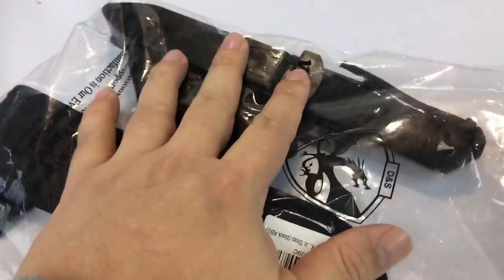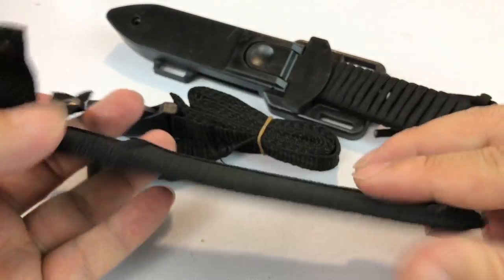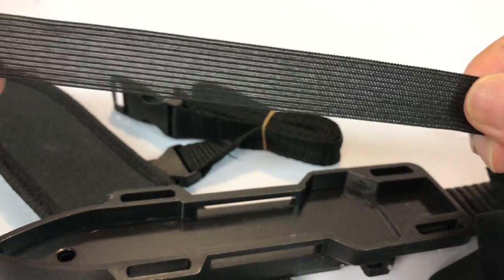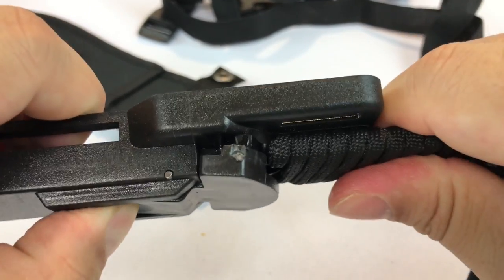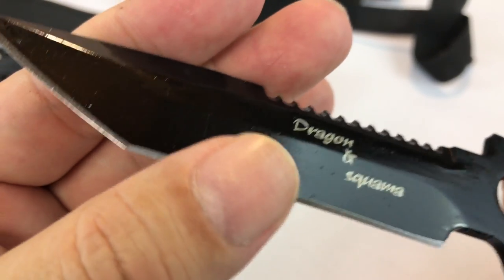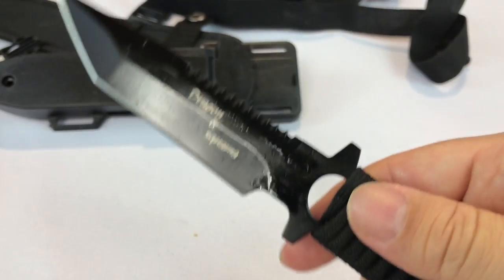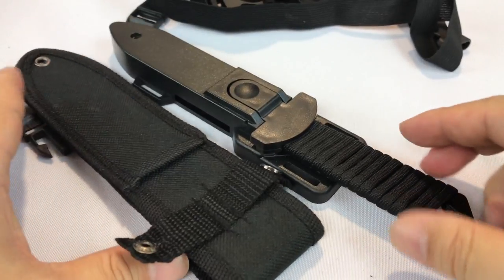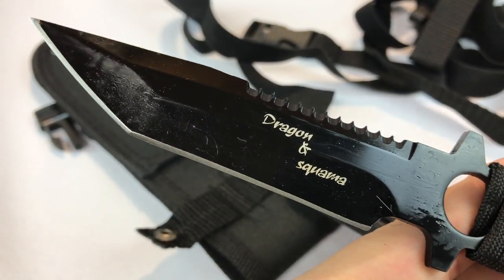Dragon & Squama Scuba Divers Dive Knife with plastic and nylon sheath review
440C steel
Overall length: 8.26”
3.74" 440C steel Black Stainless Steel Blade,NEVER rust.
Black impact-resistant ABS sheath/holster.
Water drain hole handle design with nylon string.
Sheath for Leg,Arm,BCD.

Color:black ABS
Specifications
Type:Medium Straight Knife
Overall length: 8.26”
Blade length: 3.74"
Grip length:4.13”
Blade thickness: 0.14”
Blade width:0.98”(max)
Blade material: 440C steel
Knife handle: 440C steel
Hardness:58HRC
Sheath:ABS plastic
Suitable for under water dive,kayaking,outdoor camping.Wherever underwater or on land,forests,it will fit you well.
It is a fantastic gift,like it Add to Cart. Expedition Money LLC